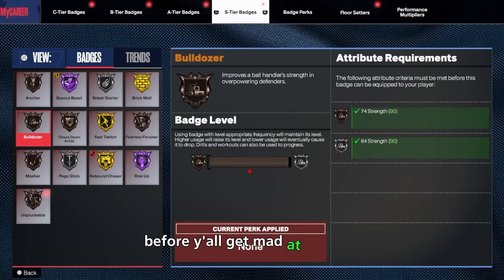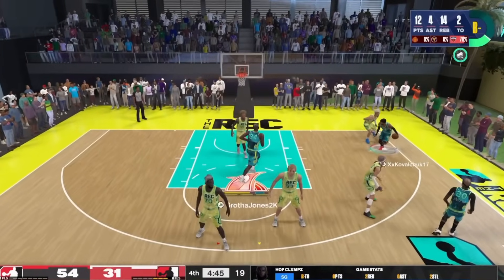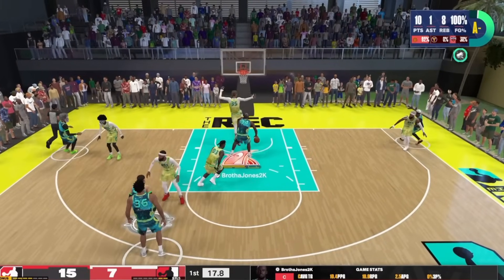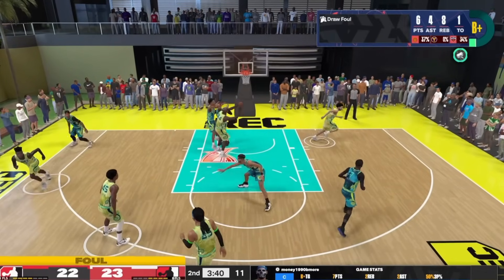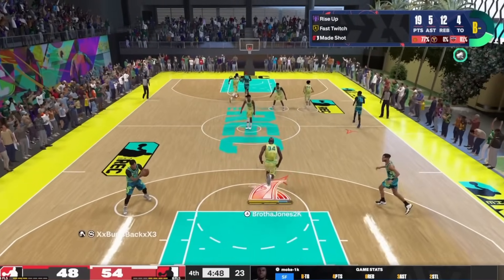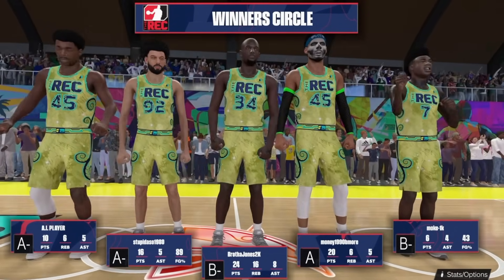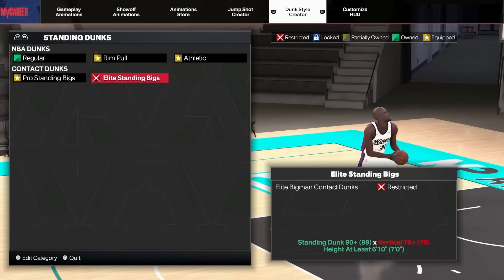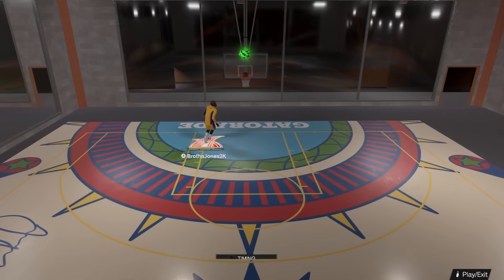THE POWER OF HOF RISE UP is UNSTOPPABLE in NBA 2K24..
nba 2k24 BEST CENTER ,nba 2k24 gameplay,nba 2k24 best build,best build 2k24,best build 2k24 next gen,best center build 2k24